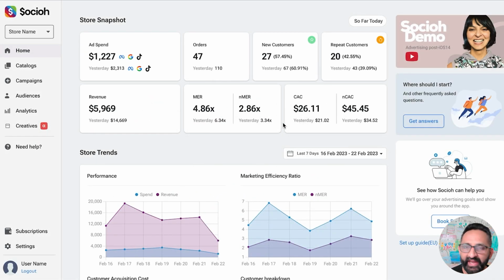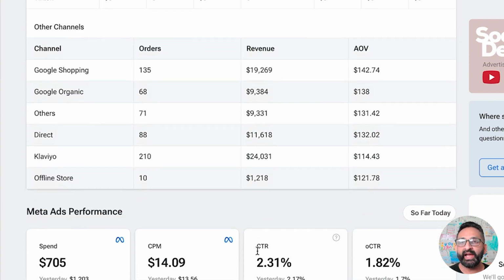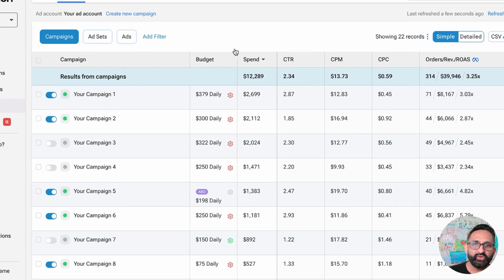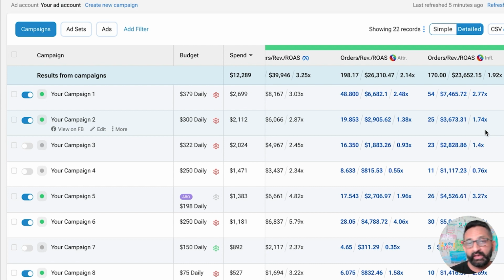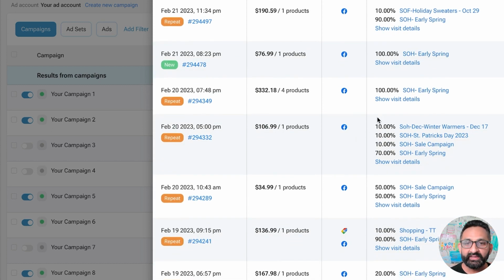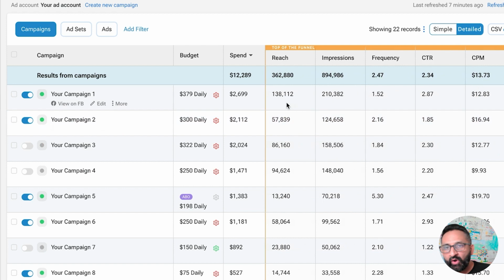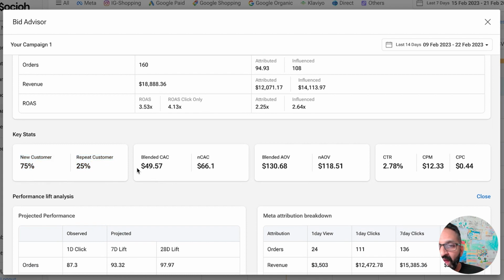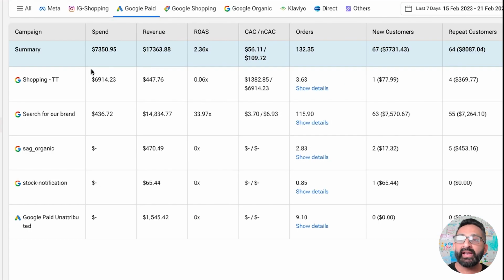Socioh’s Free 1st-party Pixel - App Demo